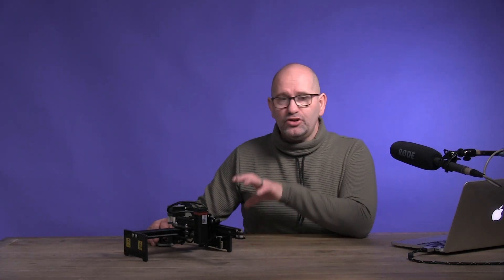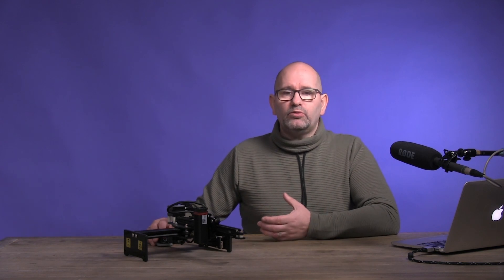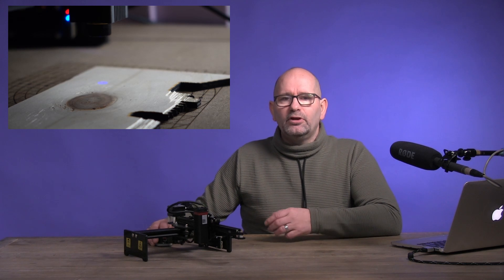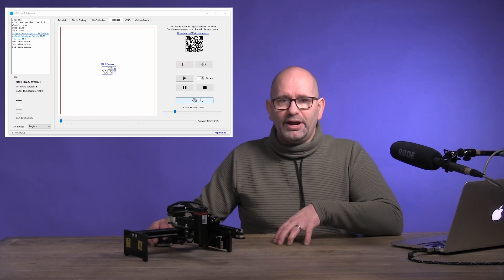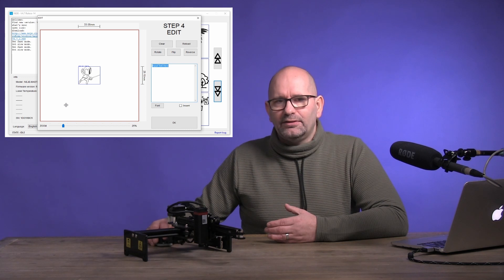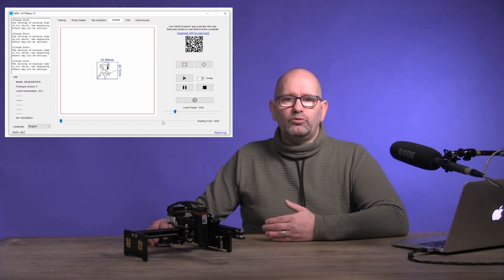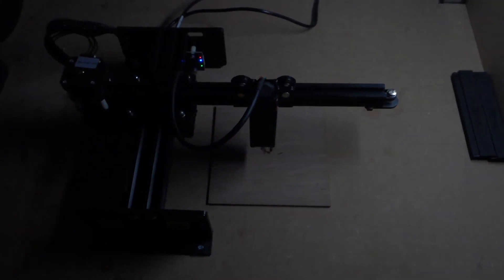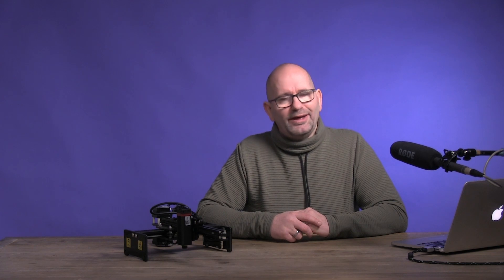▼ NeJe Master | HOW TO USE the NeJe Master 20 Watt for the first time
Neje Master 20 Watt
Neje Master 7 Watt
NeJe Master 3.5 Watt
Spare Laser Heads in all powers

Also, there is a 15Watt alternative on GearBest. The biggest difference is that it's GRBL compatible and works with LaserGRBL software (much better then NeJe). A review unit is on it's way to my studio.

If you have just bought a NeJe Master Laser engraver, or if you are planning to buy one, it is useful to watch this video because you can quickly get started with your laser engraver/cutter.

In this video, I will tell you what to do when you start using your NeJe Master 20Watt Laser Engraver for the first time. Everything is basically the same for the 3.5Watt and 7Watt versions, with the exception of the used power and times.